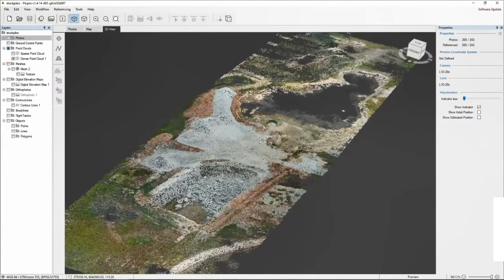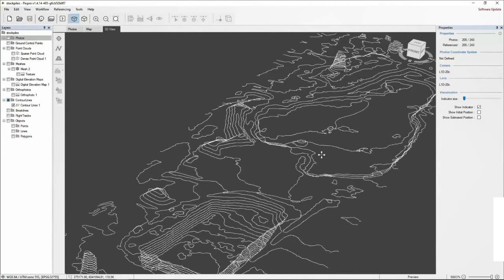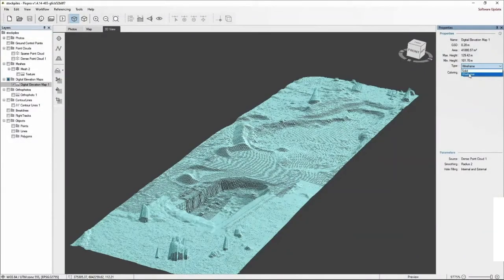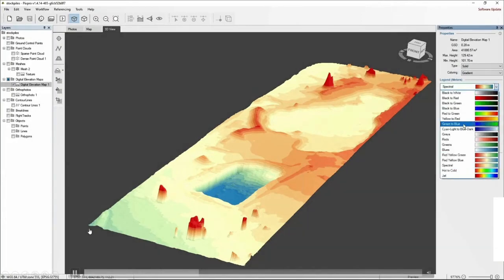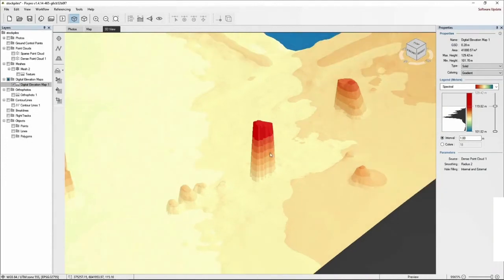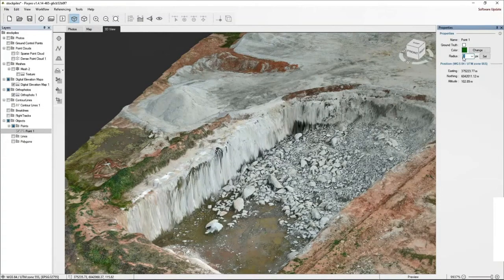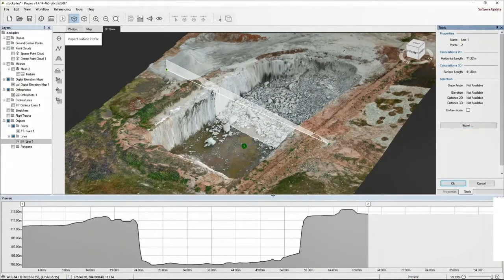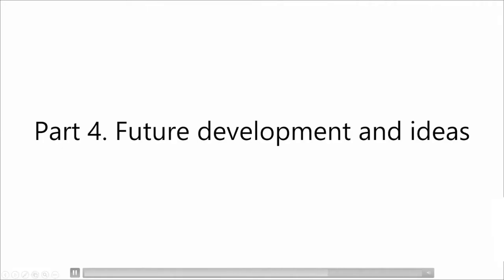Amira Global ROAR 1010 2020: Session 2 - Lithuania - 3D Modelling Using Drone Captured Footage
Amira Global ROAR 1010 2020: Session 2 - Lithuania - 3D Modelling Using Drone-Captured Footage with PixPro and Sirovision.

This session was hosted in collaboration with Datamine team members Ian Anderson, Product Manager, Sirovision and Studio Mapper in Australia, as well as a Datamine partner at PixPro, Lukas Zmejevskis.